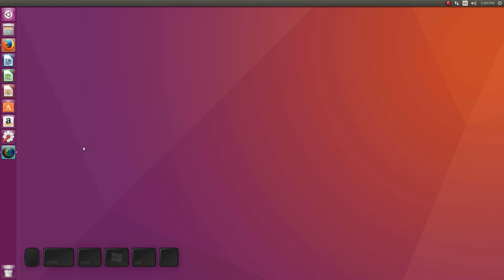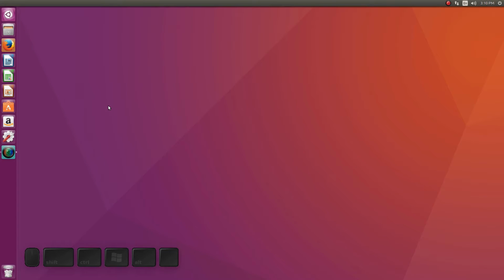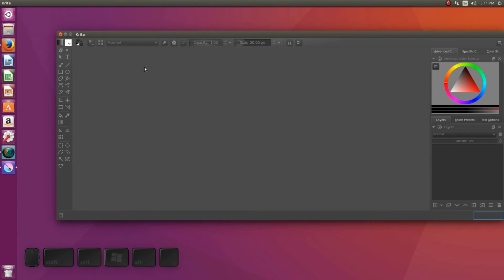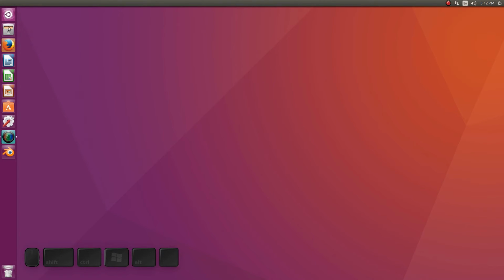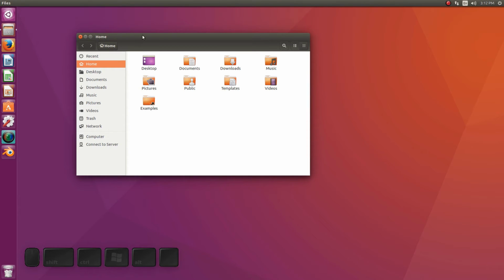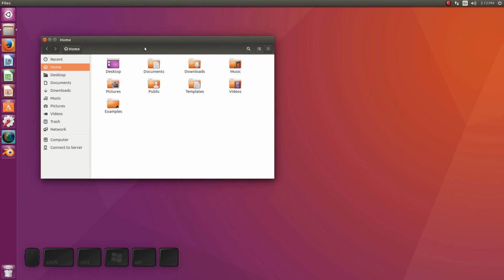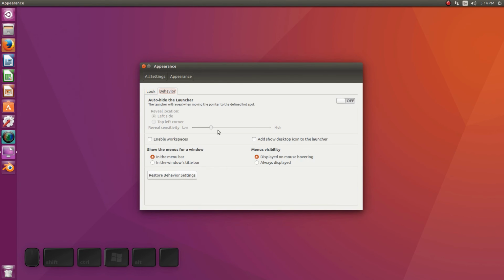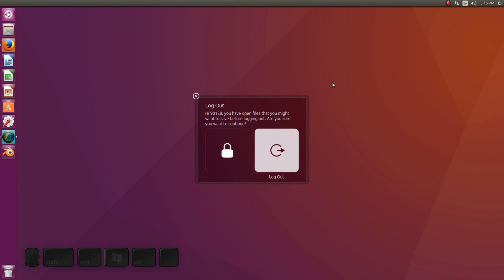Ubuntu Overview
Very basics of how to get around Ubuntu's desktop